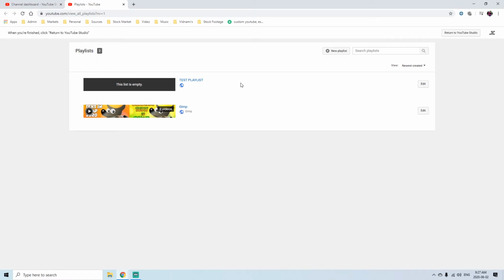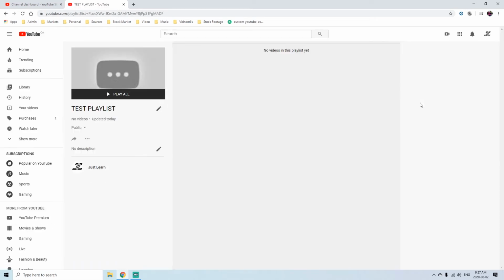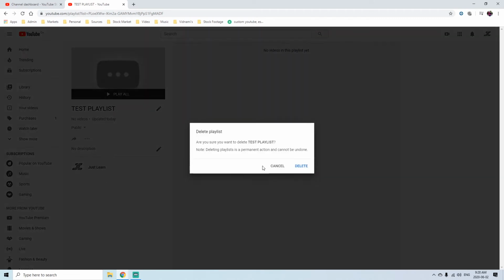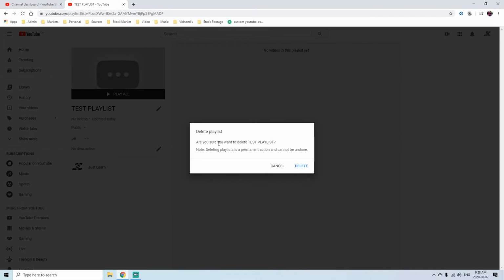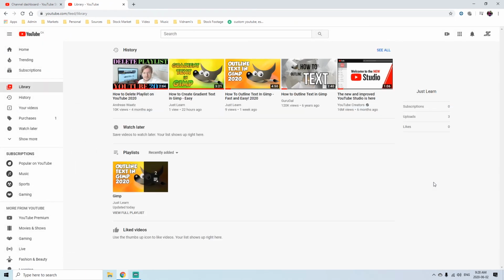How To Delete Playlists On Youtube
Just a quick video showing how to delete playlists on Youtube as it is not as easy to locate the option as it could be.

If you have any requests for future tutorials please let me know.